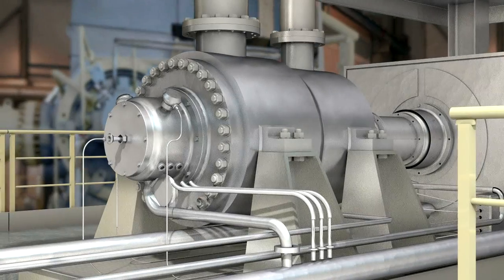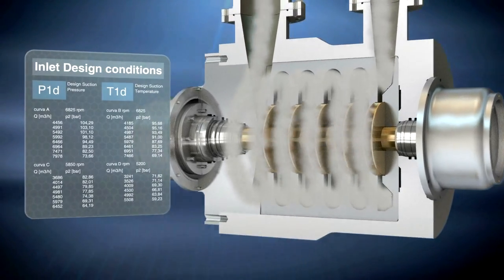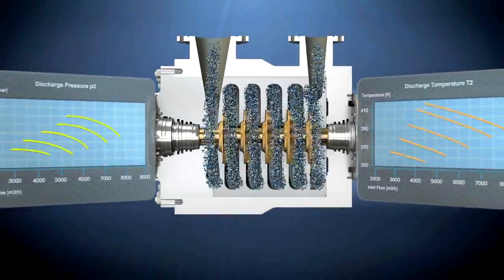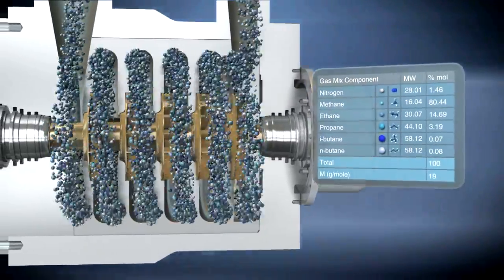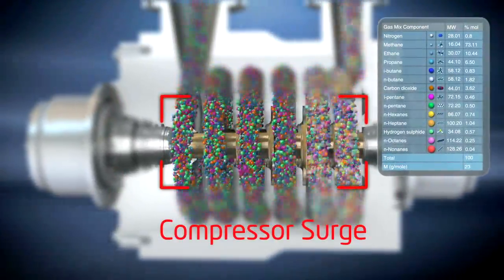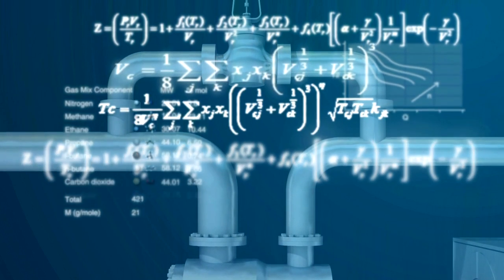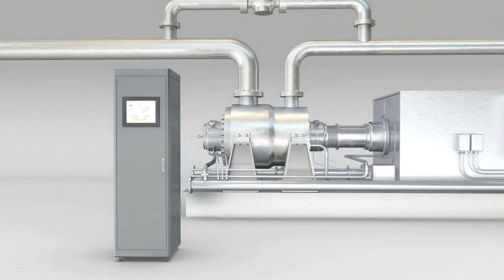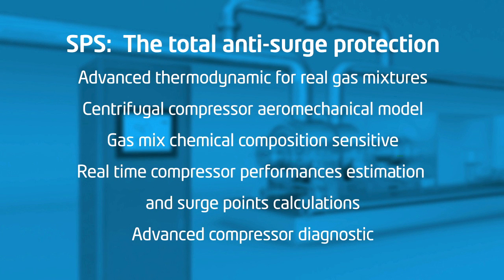IPC SURGE PROTECTION SYSTEM VIDEO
Video promozionale che illustra la tecnologia innovativa per la diagnostica di compressori a gas sviluppata da IPC.
Nel video animazione 3d, motion graphics, set design e post-produzione avanzata contribuiscono ad un prodotto emozionale e tecnico allo stesso tempo.

A promotional video showing the original technology about gas compressors diagnostics by IPC. 3d animation and motion graphics, set design and advanced post-production contribute to a technical and at the same time emotional video.